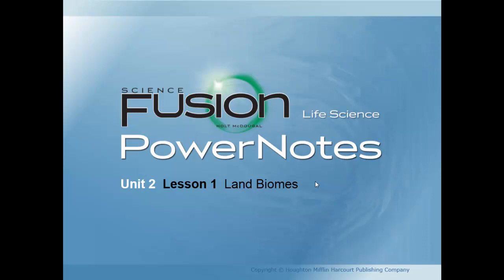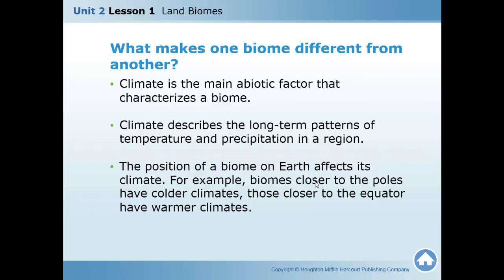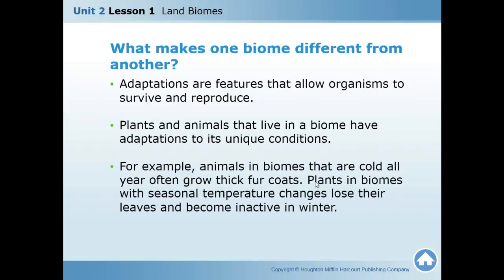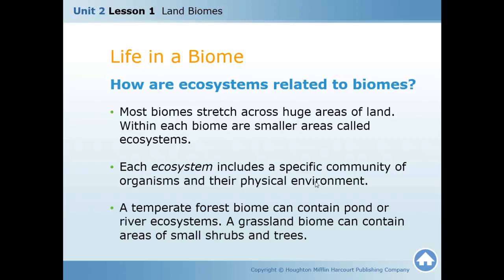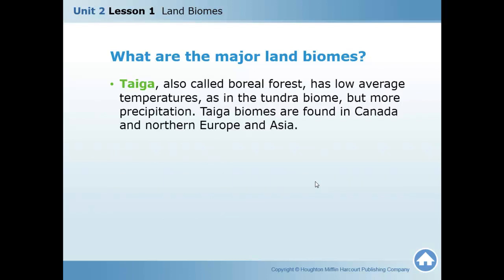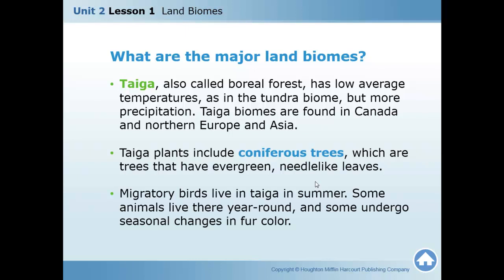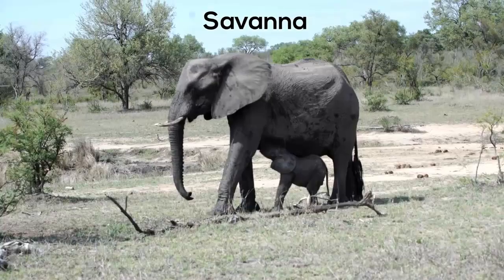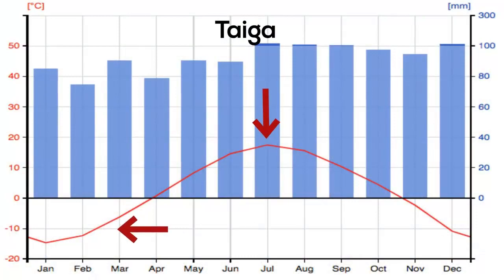Science g6 part 1 week 3